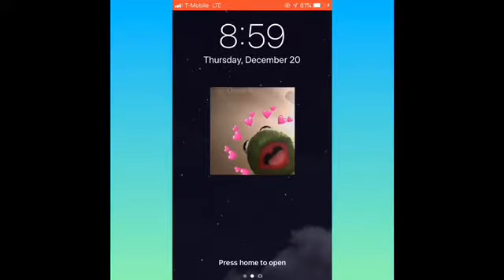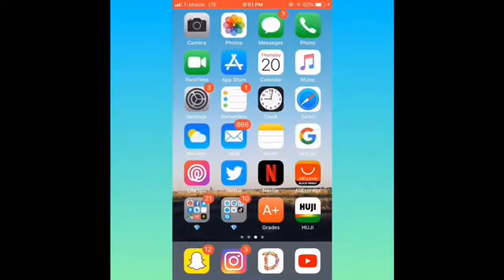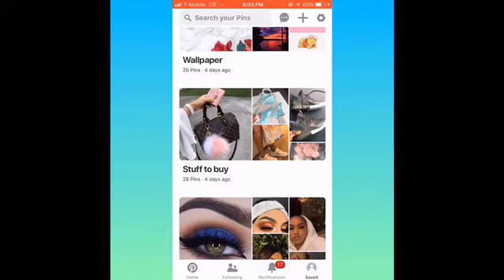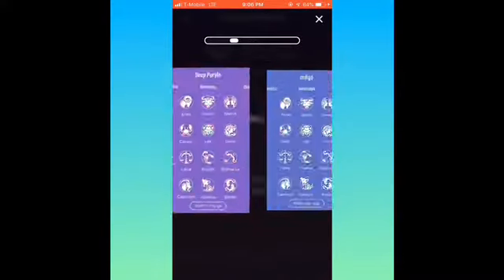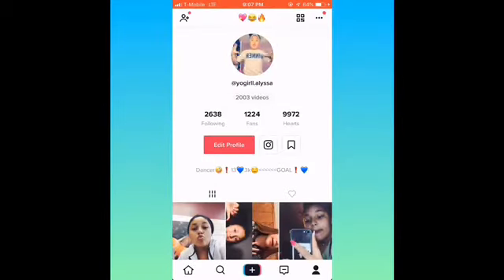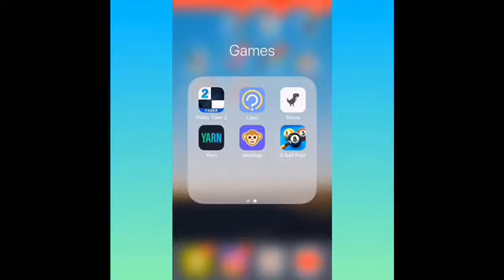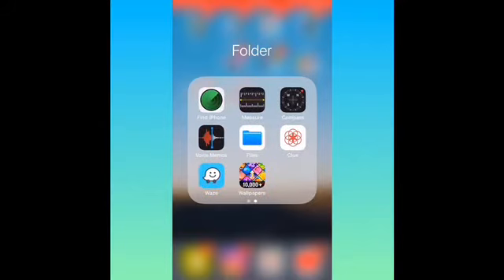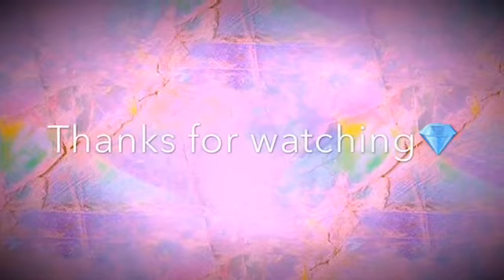Updated what’s on my iPhone 8(2018)